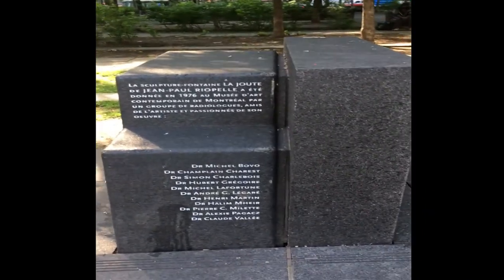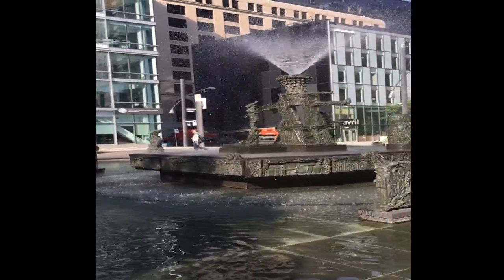VMFT Episode 001 Jean Paul Riopelle La Joute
This is the first of many planned episodes that I call Virtual Montreal Fountain Tours. This fountain is the work of Jean-Paul Riopelle and is located at in the heart of what is called Quartier international, between the Victoria Square/OACI (Organisation de l'aviation civile internationale) and Place D'Armes metro stations. For all you geocachers out there its coordinates are at 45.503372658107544, -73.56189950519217 .

To learn more about the author of "The Joust" check out this

Ceci est le premier de nombreux épisodes prévus que j'appelle « Visites virtuelles des fontaines de Montréal » . Cette fontaine est l'œuvre de Jean-Paul Riopelle et est située au coeur de ce qu'on appelle le Quartier international, entre les stations de métro Square Victoria/OACI (Organisation de l'aviation civile internationale) et Place D'Armes. Pour tous les géocacheurs, ses coordonnées sont à 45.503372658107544, -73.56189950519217 .

Це перший із багатьох запланованих епізодів, які я називаю Монреальські віртуальні екскурсії фонтанів. Цей фонтан створений Жаном-Полем Ріопелем і розташований у центрі так званого Міжнародного кварталу, між станціями метро Victoria Square/OACI (МОЦА- Міжнародна організація цивільної авіації) і Place D'Armes. Для всіх ваших геокечерів його координати 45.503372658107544, -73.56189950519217.

Вітаю україномовні редакторів Вікіпедії створити україномовну версію про цього мисця!